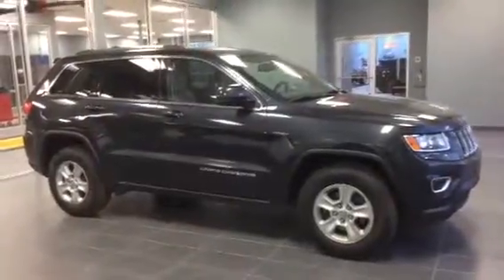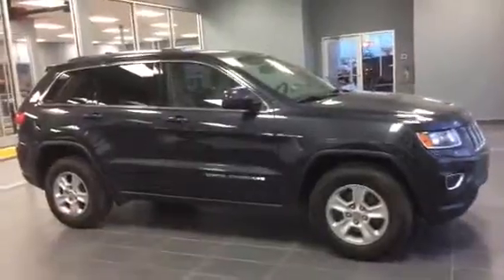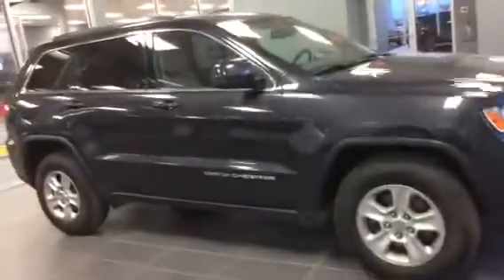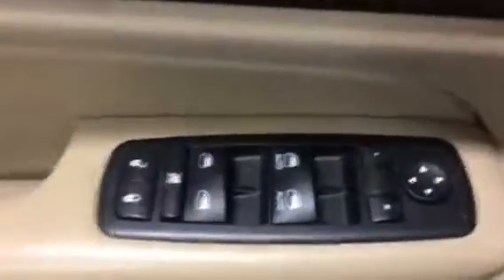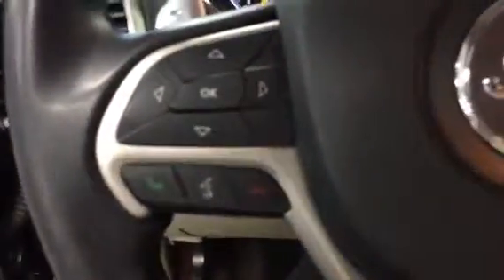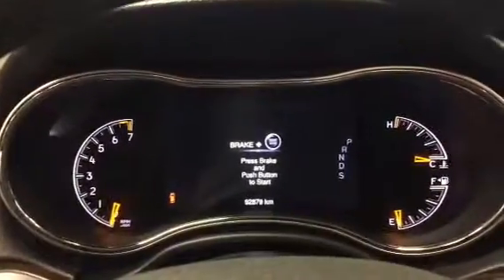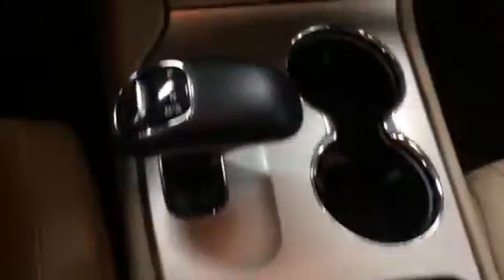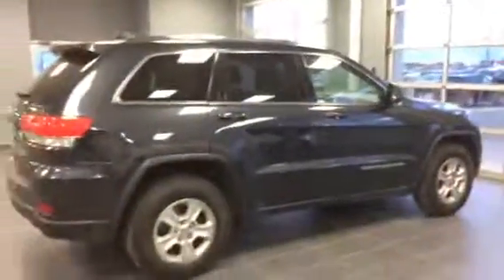2014 Jeep Grand Cherokee Laredo for Chance